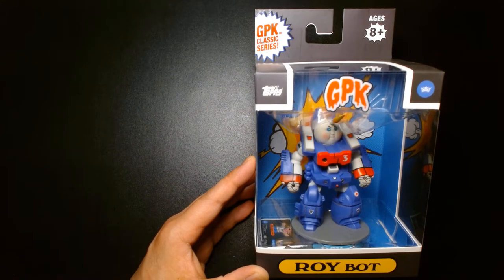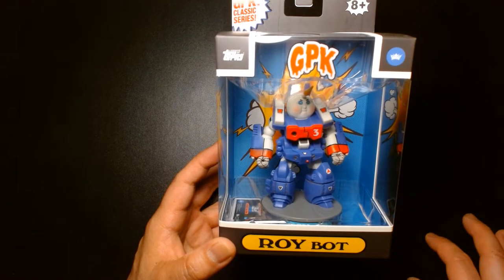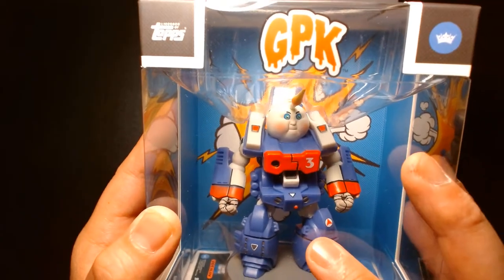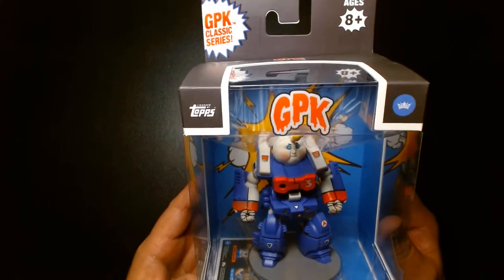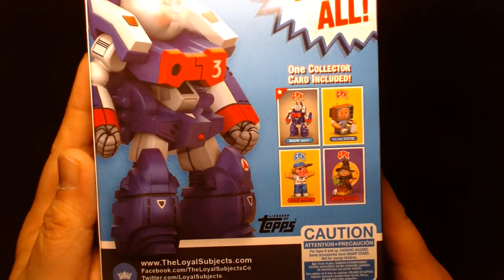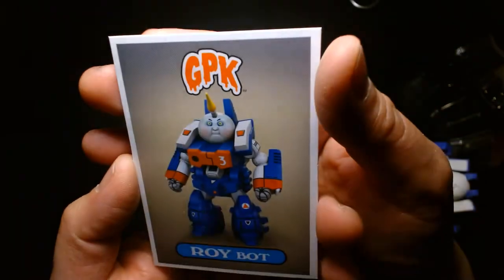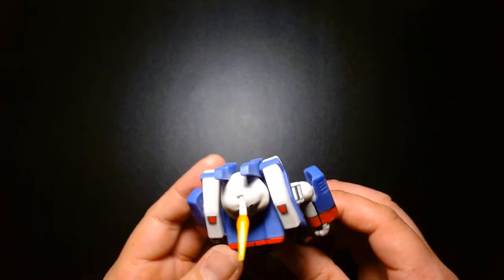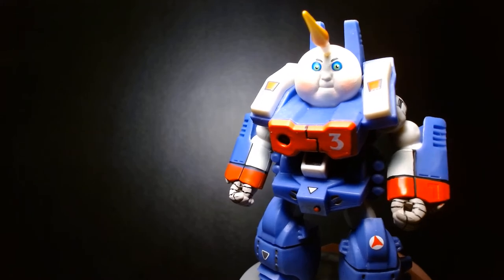Topps Loyal Subjects Garbage Pail Kids GPK Roy Bot Review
Welcome back! Today we are featuring Roy Bot.